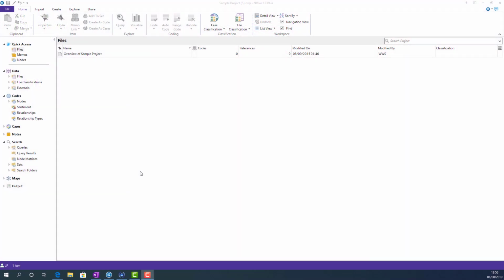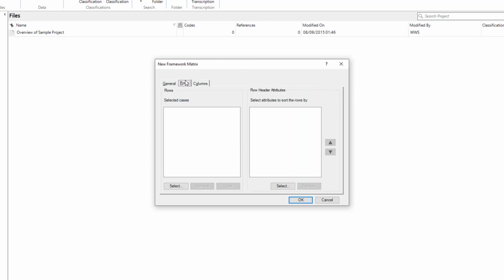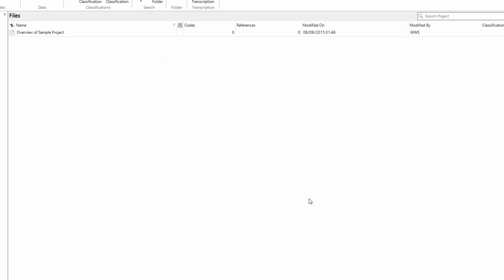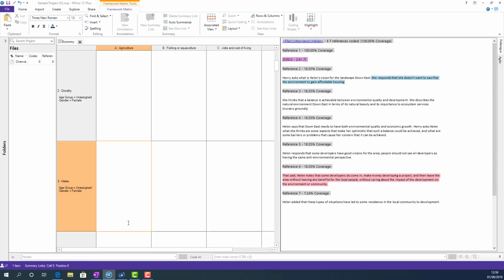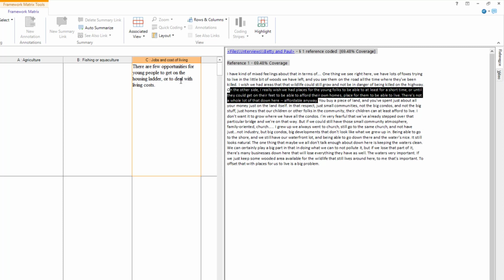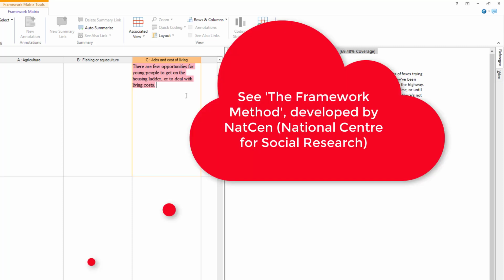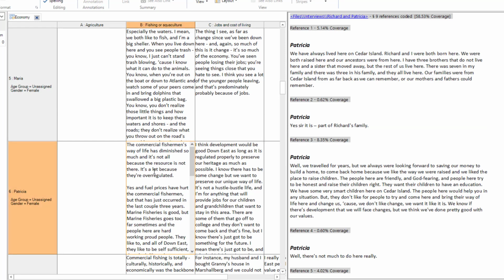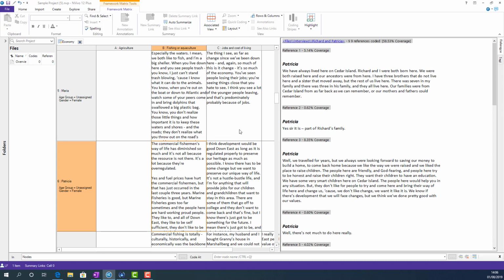NVivo 12: Framework matrix